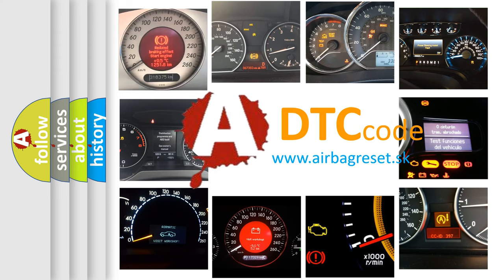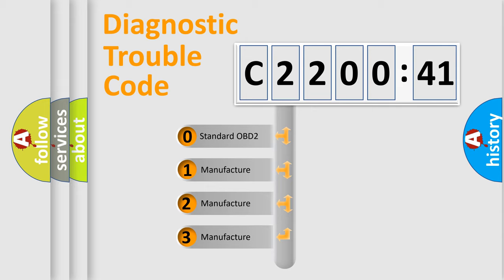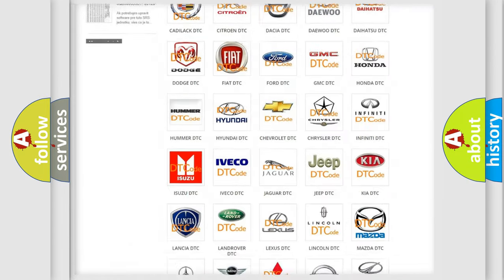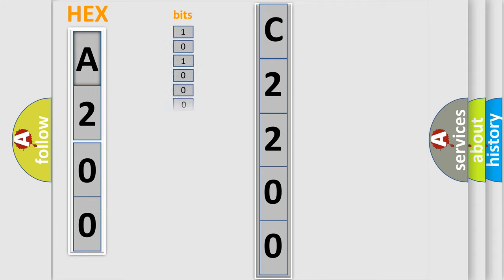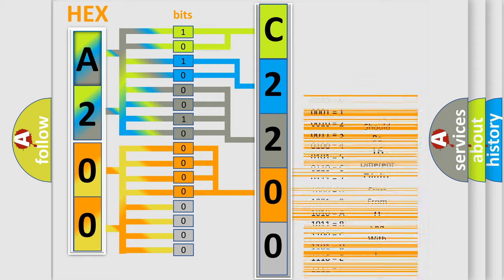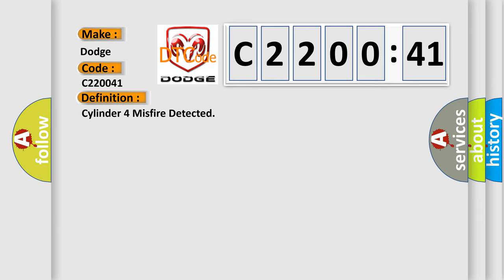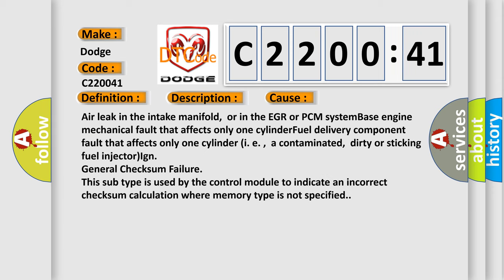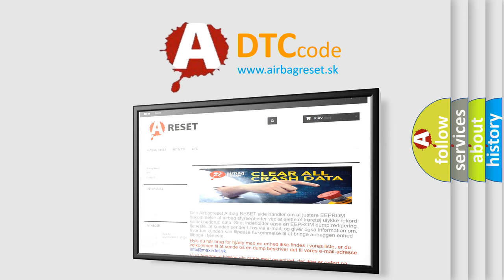DTC Dodge C2200-41 Short Explanation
Contents:
0:21 Basic DTC analysis according to OBD2 protocol standard.
1:48 Insight into programming
2:58 A diagnostically understandable description of the Diagnostic Trouble Code
3:05 Basic error definition

Make:
Dodge
Code:
C2200 41
Definition:
Cylinder 4 Misfire Detected
Description: